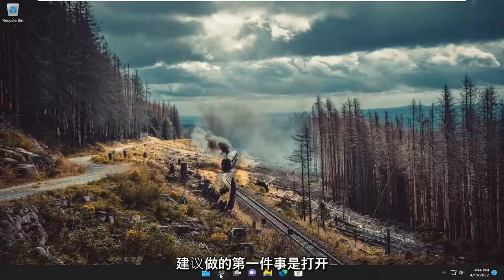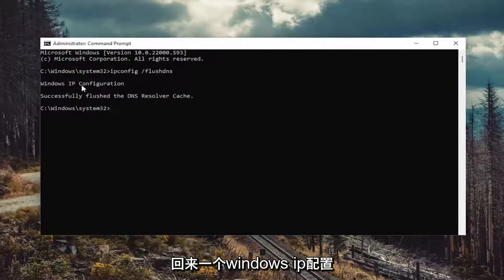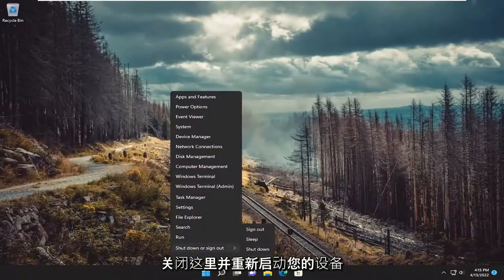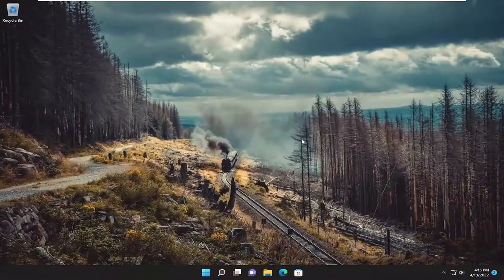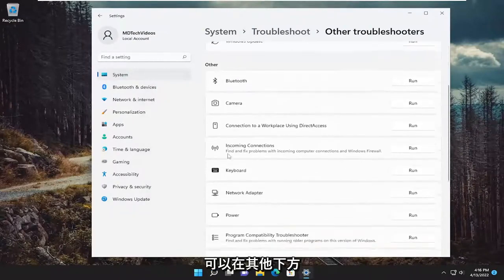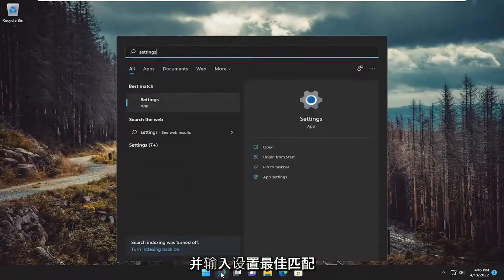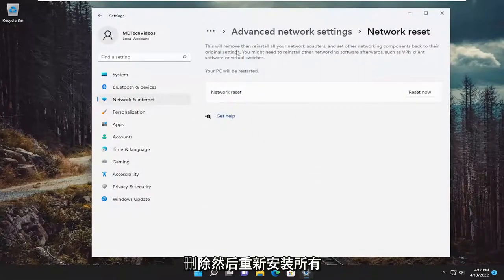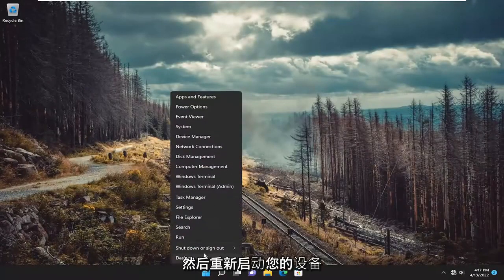如何修复IPv6 无网络访问错误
修复 Windows 11 和 Windows 10 上的 ipv6 连接、无网络访问错误

某些 Windows 用户在尝试连接到 Windows 11 或 Windows 10 计算机上的网络时可能会遇到 IPv6 连接、无网络访问错误。 在本教程中，我们确定了潜在的触发因素，并提供了最适当的解决方案来解决问题。

本教程中解决的问题：
ipv6 连接 无网络访问
ipv6 连接无法访问互联网
ipv6 连接无网络访问 windows 11
ipv6连接无法访问
ipv6连接未连接
没有 ipv6 连接 windows 10
没有 ipv6 连接窗口 11

一些 Windows 11 用户抱怨他们的计算机上存在互联网连接问题。 根据他们的说法，互联网连接在他们的系统上无法正常工作，他们注意到网络属性中出现“IPv6 连接：无网络访问”错误。 如果您在计算机上遇到同样的问题，请按照本教程的修复进行操作，问题将立即得到解决。 但是，您应该首先尝试这些变通办法，以测试针对此问题的一些更简单的解决方案。

任何 Mac、PC 或移动设备上都可能出现 IPv6 无网络访问错误，从而阻碍连接到网络的尝试。 在本指南中，我们提供了使 IPv6 连接重新工作的答案和说明。

IPv6无网络访问错误的原因
当一台设备连接到互联网时，它会在网络上获得一个或多个地址。 通常，设备同时获得 IPv4 地址和 IPv6 地址。 IPv6 是一种较新的网络标准，旨在支持比旧的、使用更广泛的 IPv4 协议更大的连接设备网络。

如果配置正确，大多数设备在使用这两种协议中的至少一种建立网络连接时都能正常工作。 但有时，设备连接并接收 IPv4 地址而不是 IPv6 地址。 例如，在 Windows 中，当您查看网络连接详细信息时，您的设备可能会显示与 IPv4 网络的连接，但在 IPv6 连接旁边指示无互联网访问。